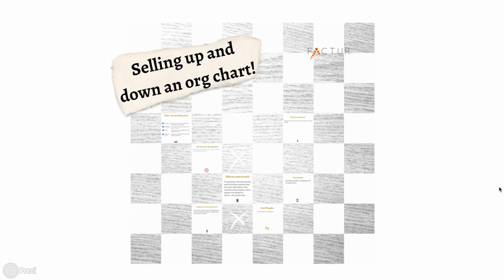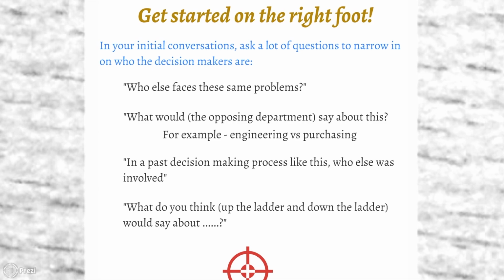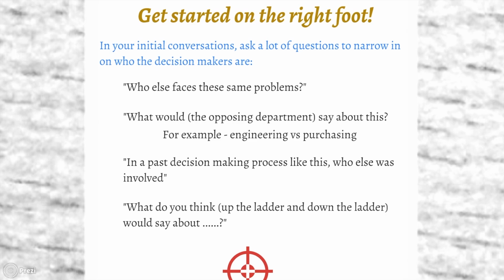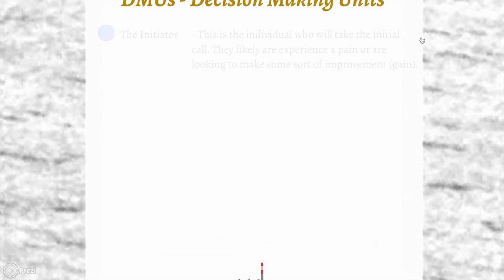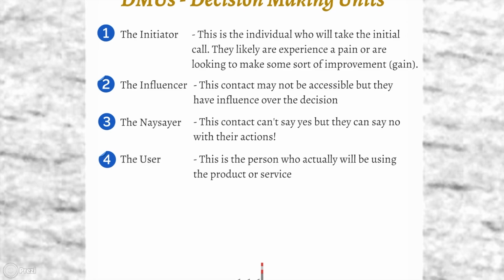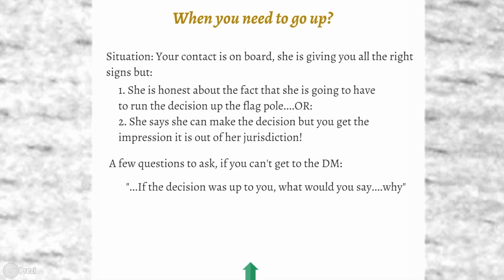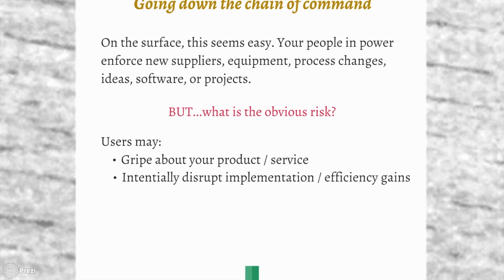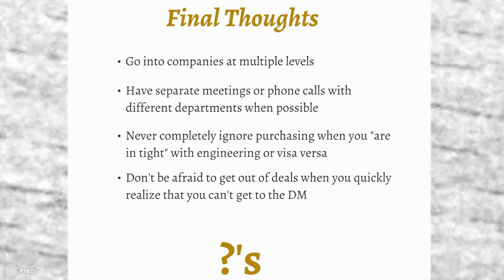Selling up and down an org chart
This video is for Factur members to encourage a discussion on the complexities of selling up and down the chain of command in an organization.